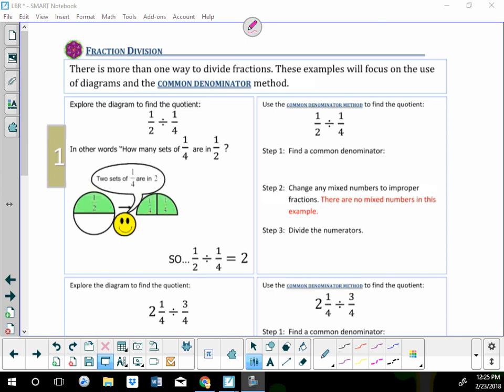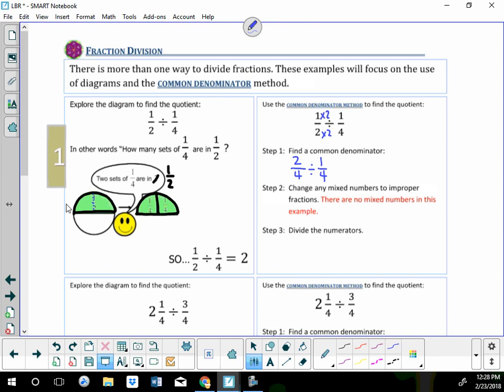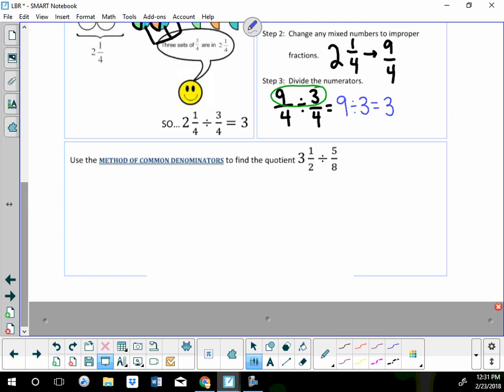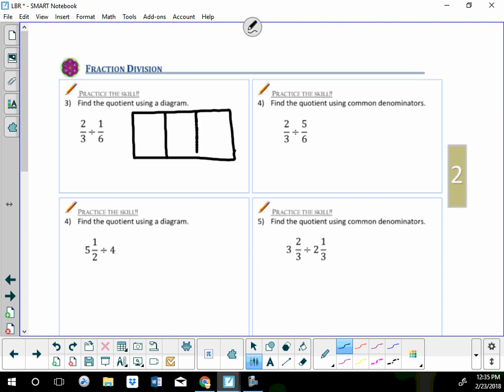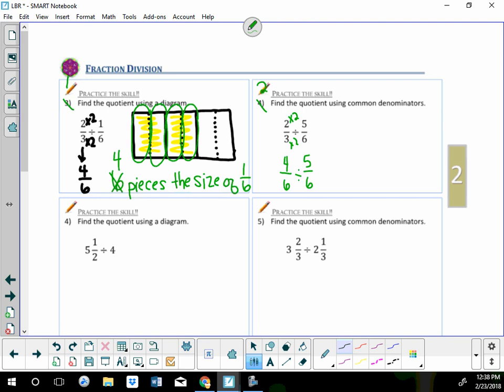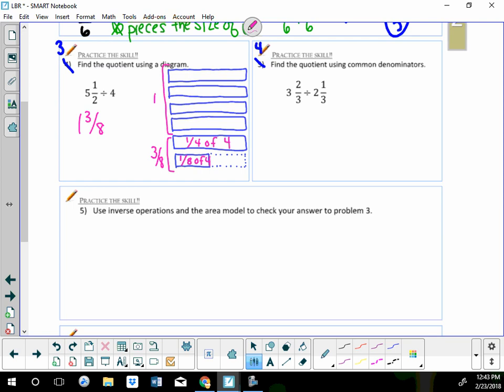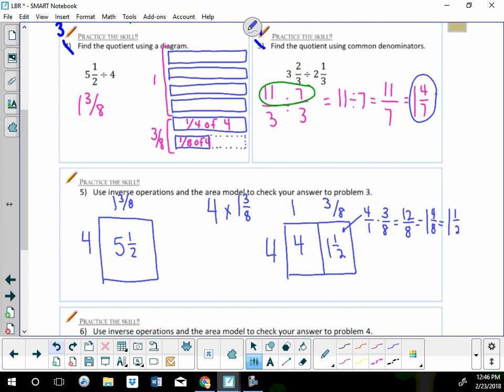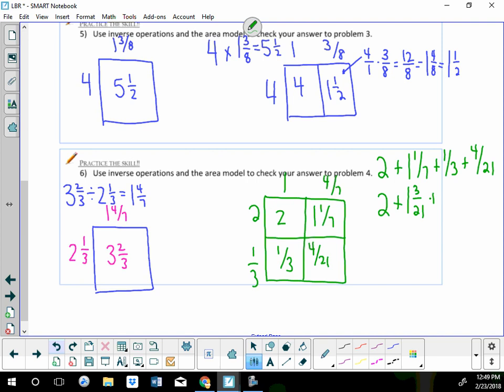Fraction Division with Common Denominators